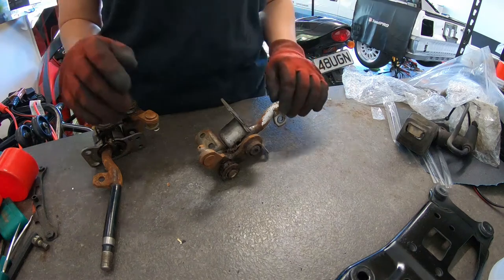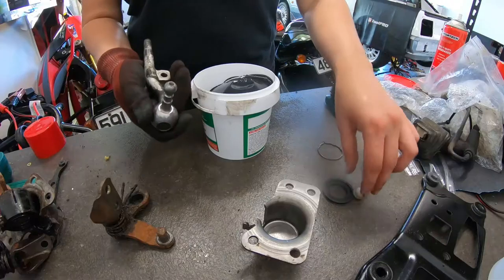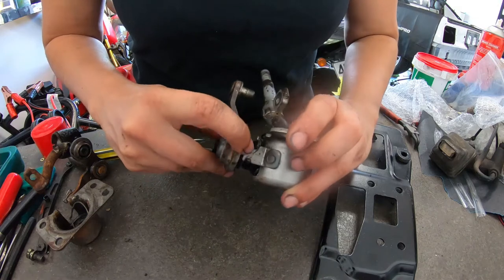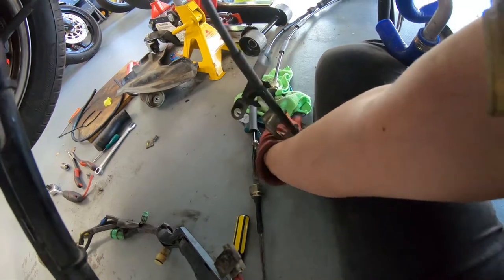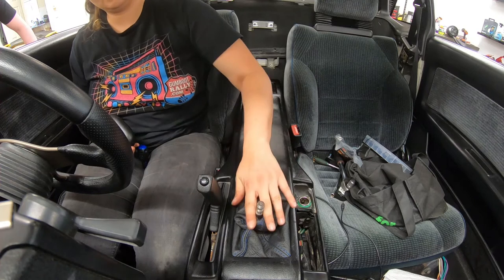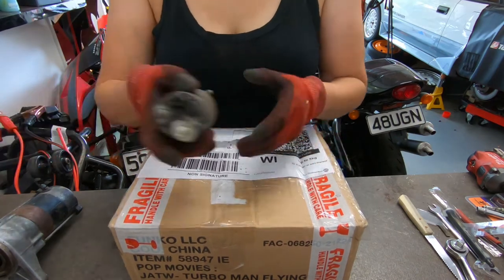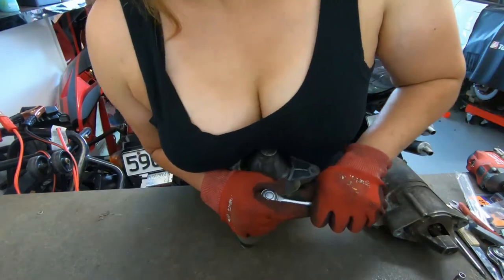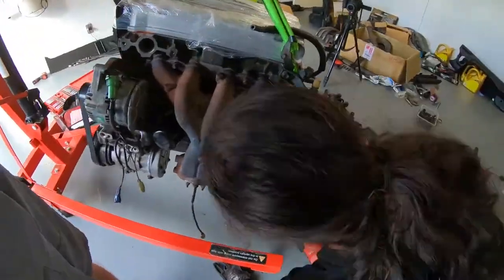Rebuilding a damaged Starter motor, and shifter linkages!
FINALLY! We get to completing a few misc tasks for that manual conversion!

Today we will be rebuilding some old grotty shifter linkages, along with reinstalling and connecting up inside the cabin of the car, and building one good starter motor with the 3 bad ones I have in my possession!

This is the last video tackling the small tasks in preparation of next week where we finally get to shoehorning the 4AGZE back into the mr2!

Also, I have a little Esty page where I will be selling some little sticker designs, including one of Zoomie my AW11!!

CHAPTERS:

0:00 - Rebuilding shifter linkage
2:19 - Installing manual shifter cables
2:55 - Installing rebuild linkage and attaching cables
3:36 - Why I'm rebuilding the starter motor
5:11 - rebuilding starter motor
6:00 - What happens next?